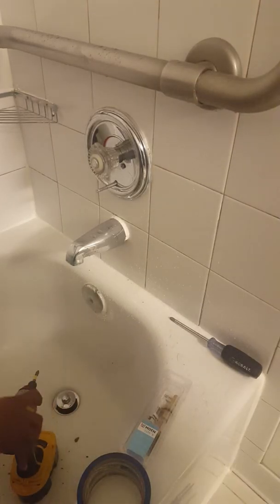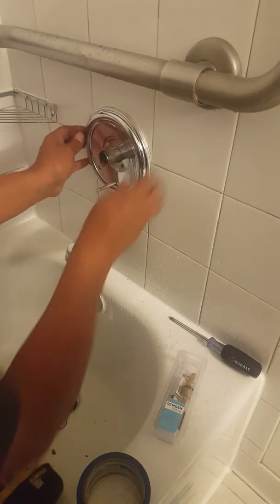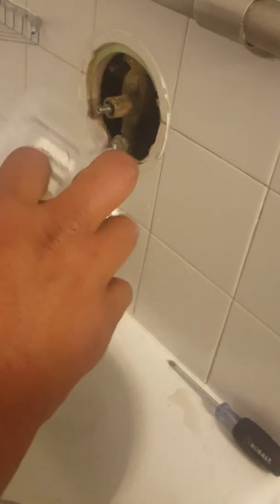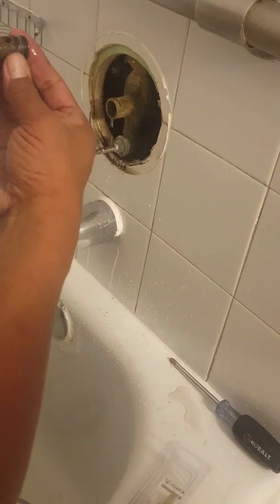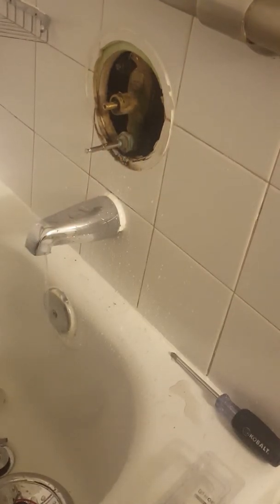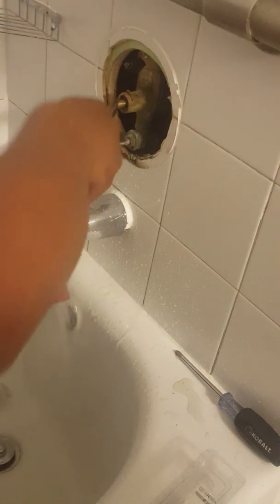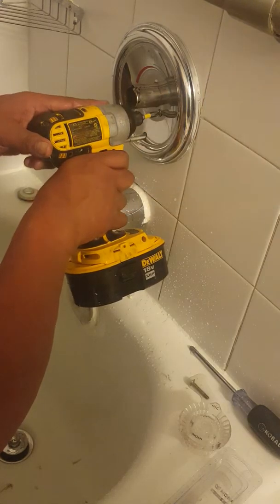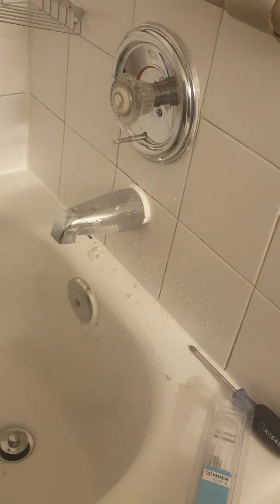DIY How to replace a moen single handle shower cartridge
Moen shower /sink faucet cartridge part # 1225B
How to replace leaking faucet valve/Shower valve
easy step by step video